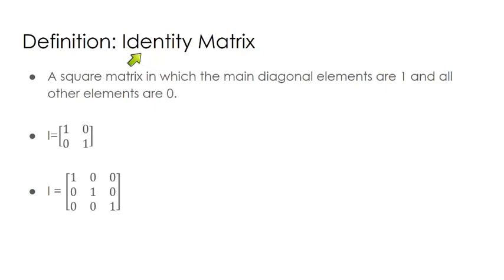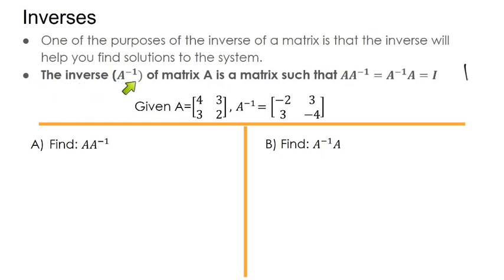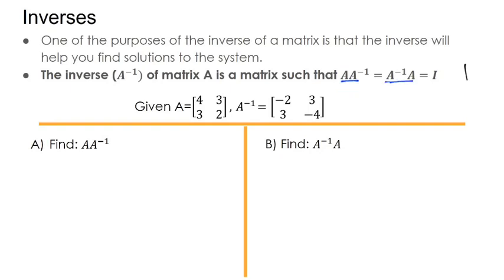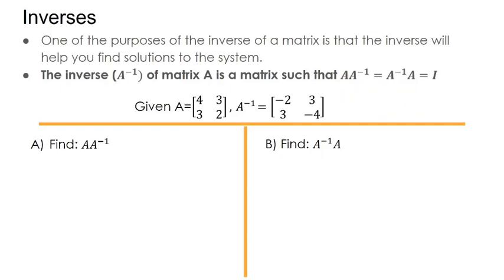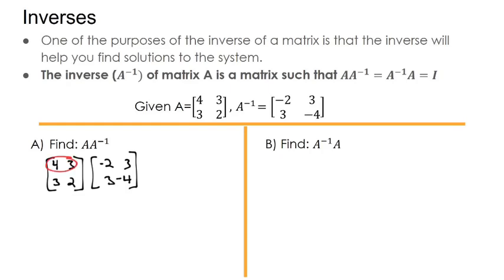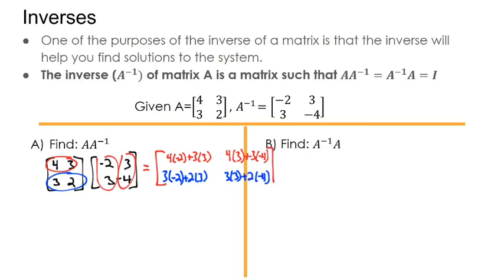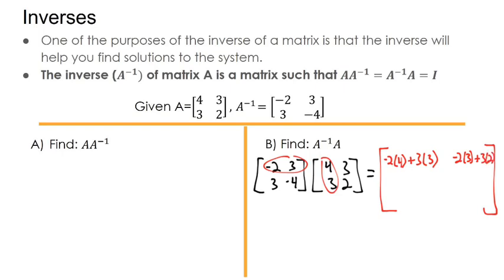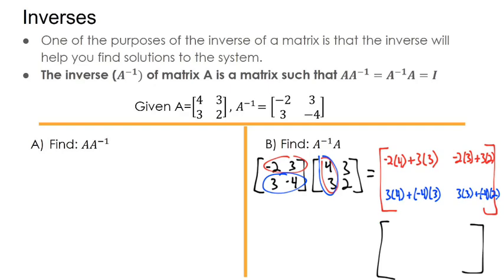What is a Matrix Inverse?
In this video, we define inverse matrices and investigate some of their properties.